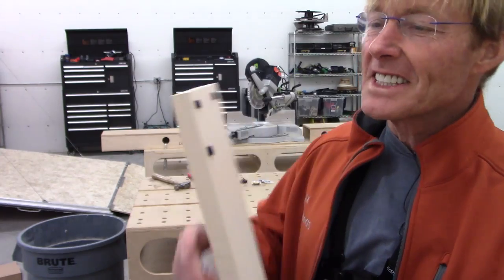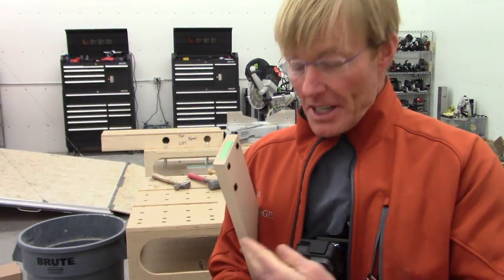My Magic Chisel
FastCap has sent along a very cool artisan punch that will help you create an elegant accent in your fine woodworking.
We have made this item available in Ron's Amazon Store